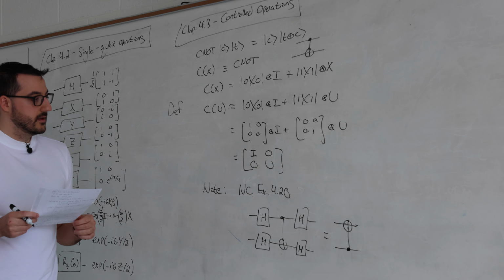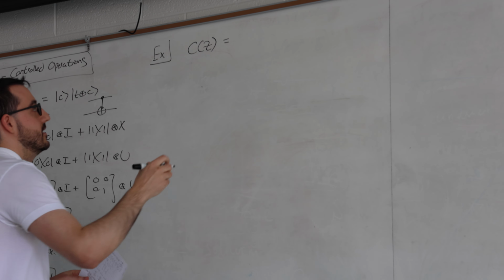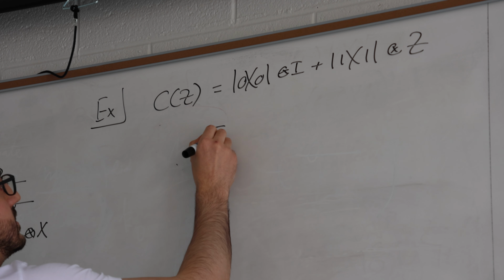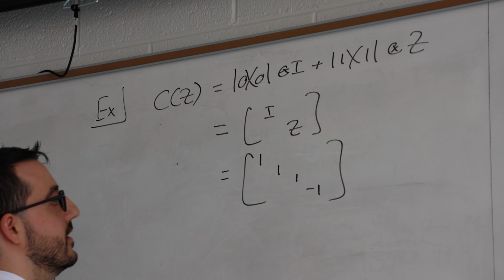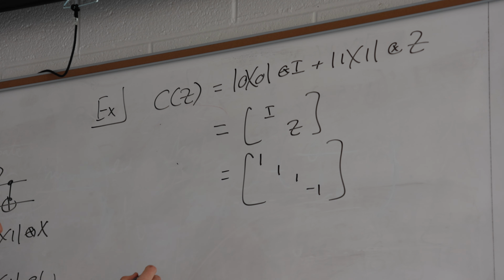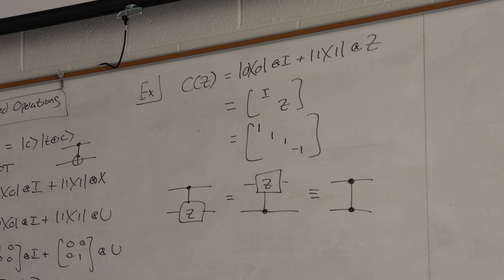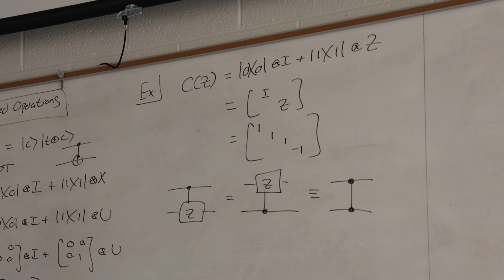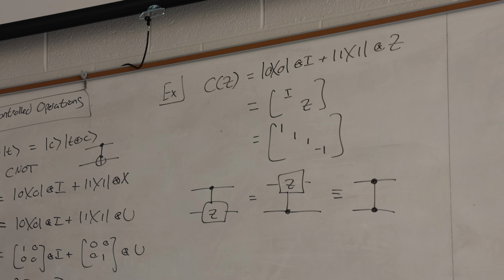The controlled Z (CZ) gate and circuit notation | Quantum computing 92